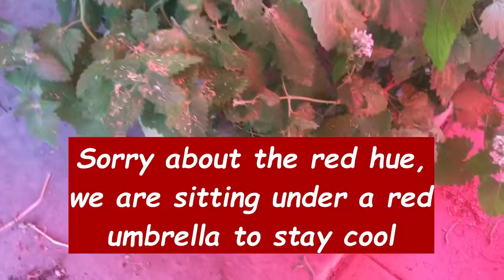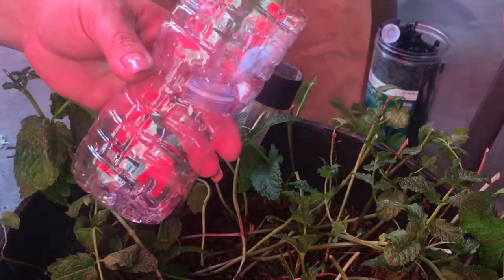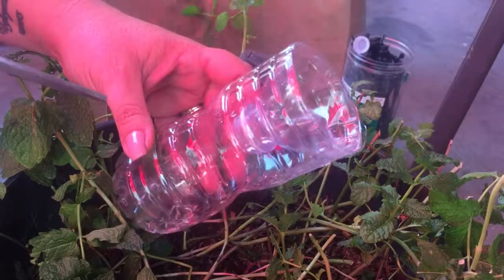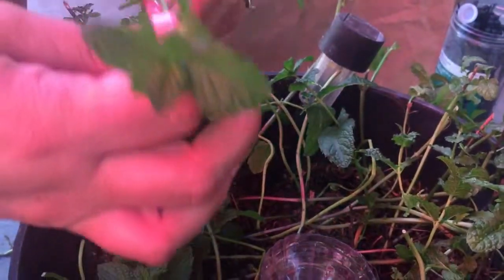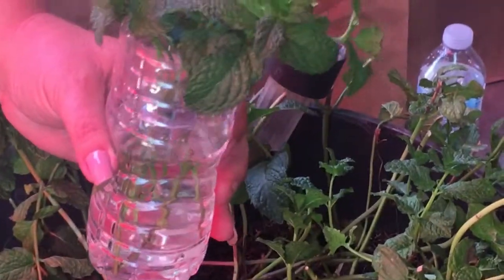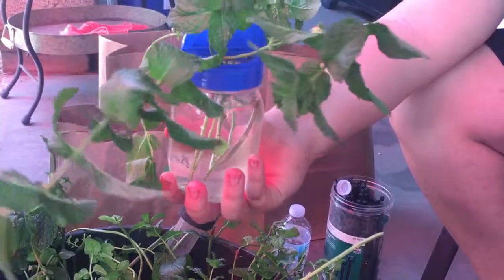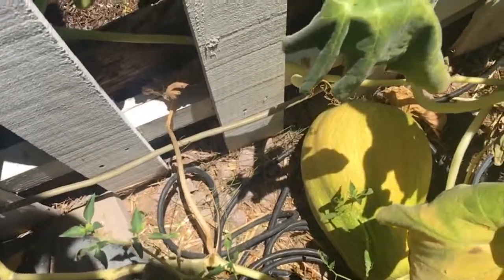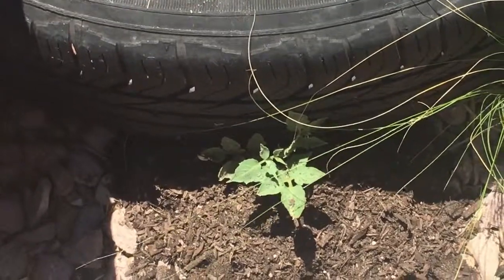Propagation and a hidden pumpkin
The kids and I are working hard to catch up on the garden and decided to record one of our propagation methods. We also found a pumpkin that we didn't even know was there!

Oh and I hope you can get past my gnarly nail. My nails are my own, they grow like weeds, but I smashed my nail, and for a quick fix glued a plastic one on...needless to say I can grow things, even on my nails (ick). It's being taken care of, and my lesson has been learned.

Happy growing!!!